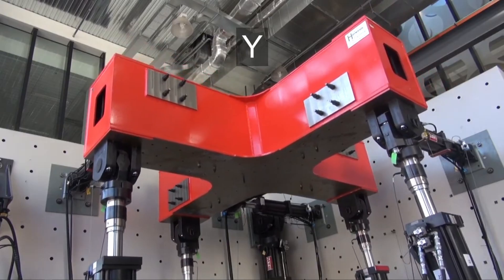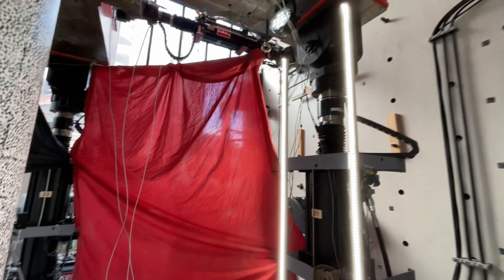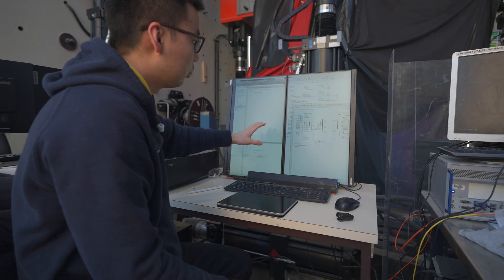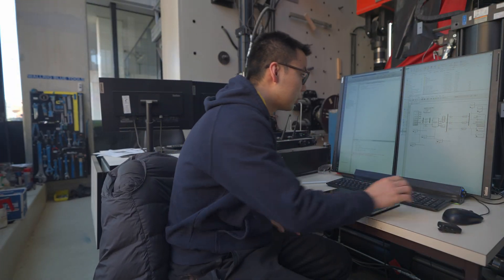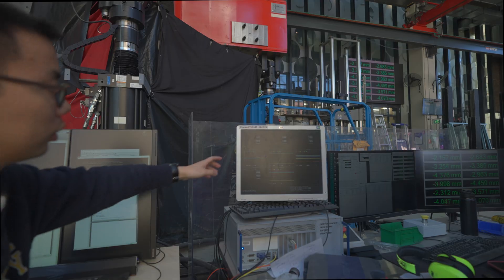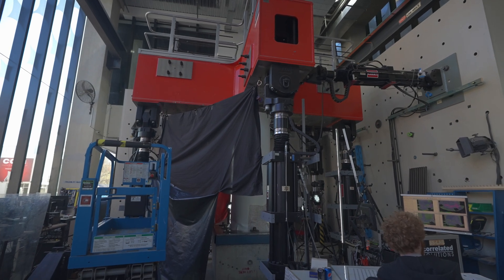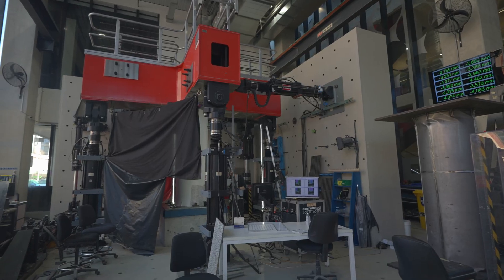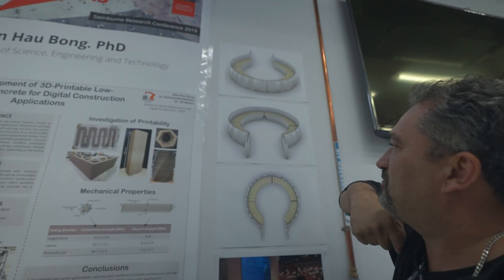I Visited a Smart Structures Lab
I visited Swinburne University's smart structures lab lately. The Smart Structures Lab is a hub of creativity and scientific exploration. The researchers and engineers here are working tirelessly to develop smart materials and structures that can optimise the structural designs. We will also witness Jerry - one of the Phd student's thesis testing on wine turbine structures.

💲 Be Smart with your personal Finance (AUS ONLY):
📈 Use Moomoo to buy US stocks & Claim up to 15 free US stocks
📈 Sign up with Pearler for FI to get $20 brokerage credit for shares & ETFs/$5 cash for Micro
📈 Get 1 free stock on Stake US; get $10 bonus to trade with for Stake AUS (both need to be funded within 24 hours of singing up)
📈 CMC Market - Sign up to CMC market by using we both get 5 free trades!
💳 Sign up with Ubank app to get $20 by using code 27KF6M4 (must make 3 card purchases after signing up)
🔌 Switch to low-cost Electricity - Ovo Energy to get $120 credit to your account over the 12 months
🔥 Switch your electricity & Gas by switching to Globird Energy (get $50 by quoting referral account 30151862)